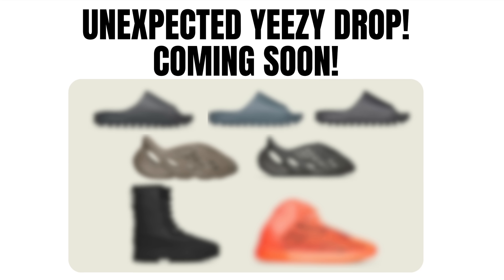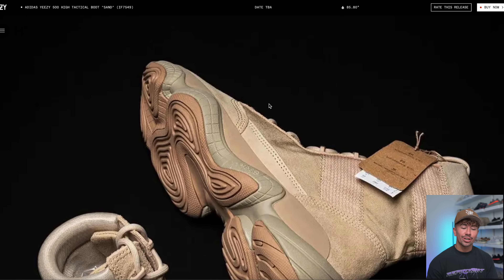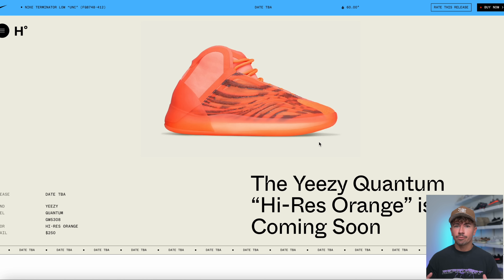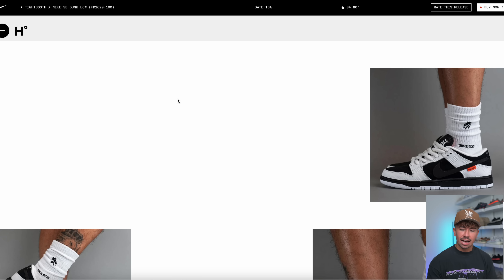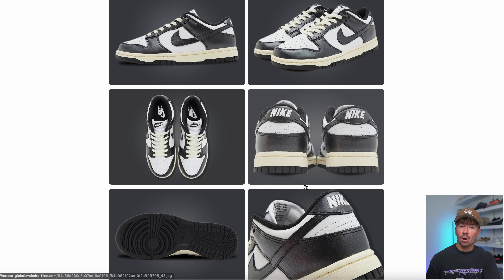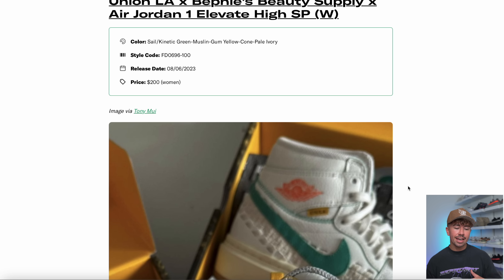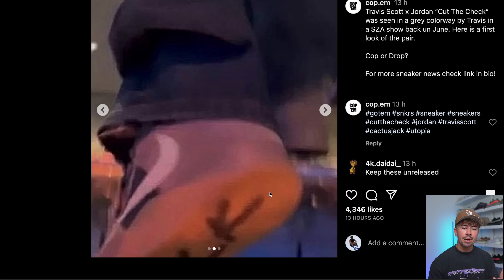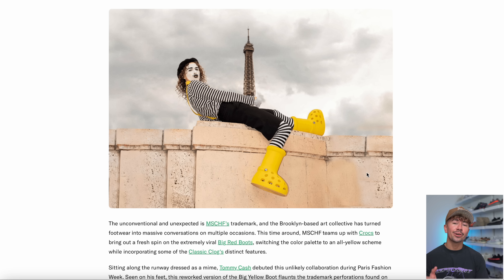HUGE YEEZY Drop Revealed! New Travis Scott Shoe Has People Talking.. & More!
0:00 Release Recap
0:24 HUGE New Yeezy Update
4:40 Adidas New Collab
4:57 Another A Ma Maniere x Nike Collab
5:18 More Kobes Coming
6:04 Nike Dunk Updates & BIG Retros
8:16 Powerpuff Girls x Nike SB Dunks Looking WILD
9:15 OFF-WHITE x Nike AF1 SOON
9:45 Another Union x Jordan 1 Coming
10:27 Bad Bunny x Adidas
10:53 Ambush x Nike
11:17 Travis Scott x Jordan
13:08 New Jordan 1s
13:44 MSCHF Trypophobia